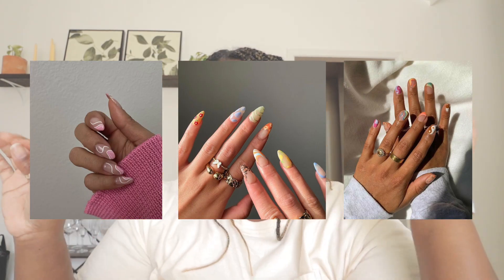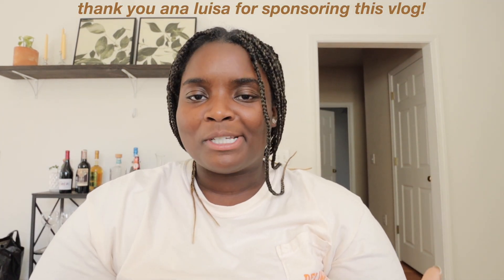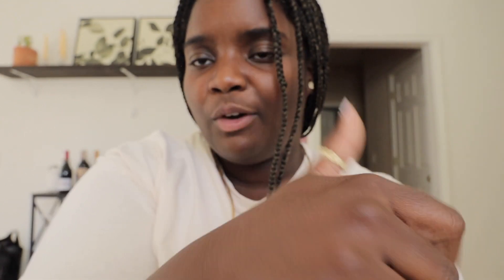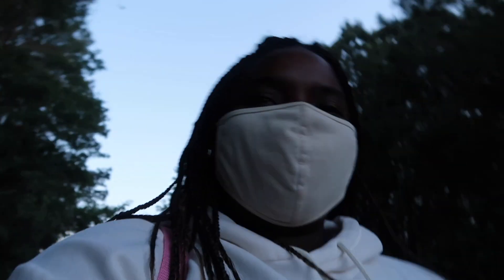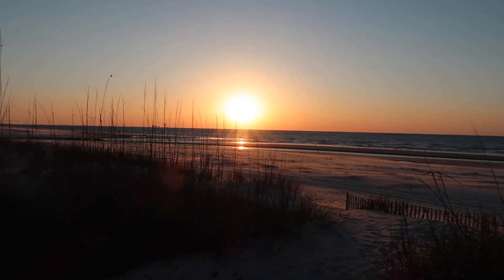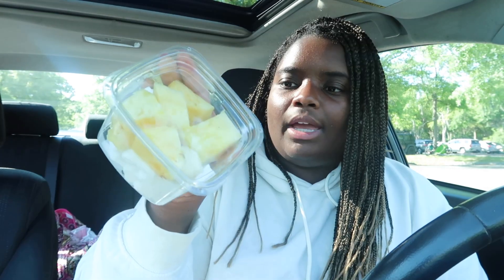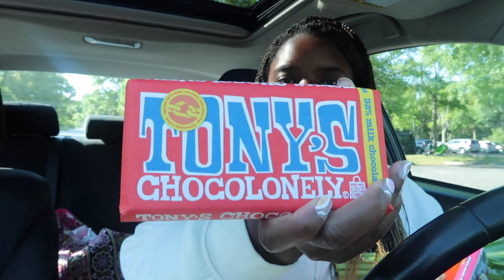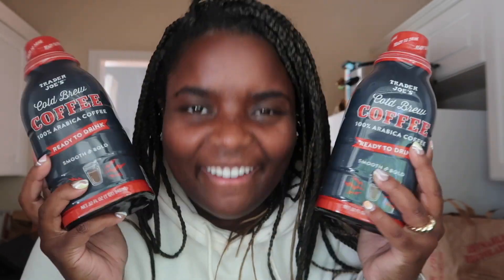i woke up @ 4 am to go to the beach + take insta pics | a wanna be influencer day in the life vlog 🤪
thank you so much to Ana Luisa for sponsoring this vlog!

GUYSSSS. this may be one of my favorite vlogs ive posted. you all know how much i love hilton head and it truly never disappoints. In this vlog, i make an attempt at nail art (lol still unsure how i feel about it 🤔) I drove to the beach to watch the sunrise and get some content, there are a few grocery hauls and i also talk a little bit about some funny memories. I hope you all enjoy this vlog as much as I enjoyed making it and if youre reading this comment your most recent 5 emojis!! mine are 🤍😊😭🥺🤪

xx devon

FAQ:
how old are you? 24
what do you film with? canon g7x
canon m50 with 11-22mm lens
mini tripod?
how do you edit? final cut pro x